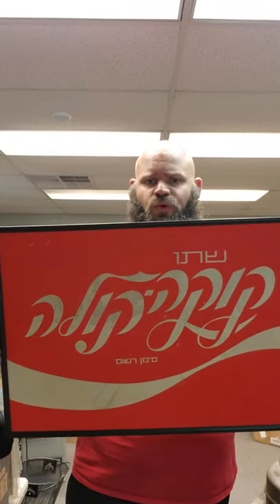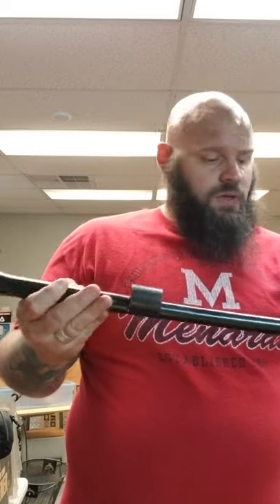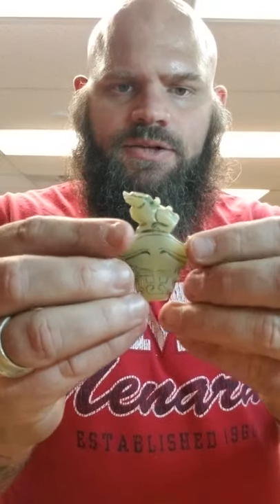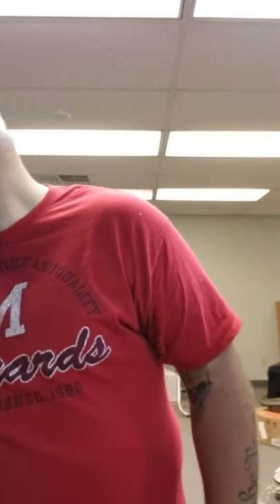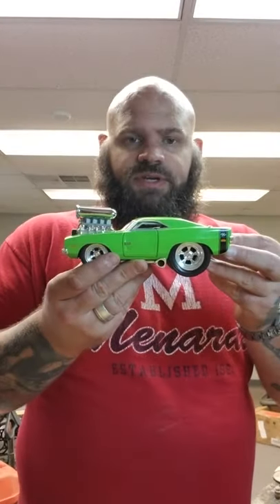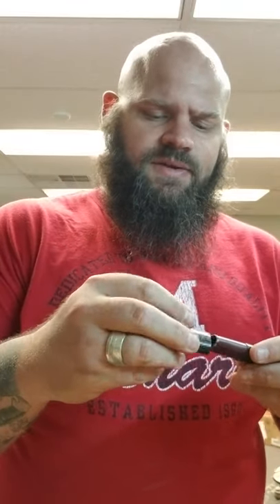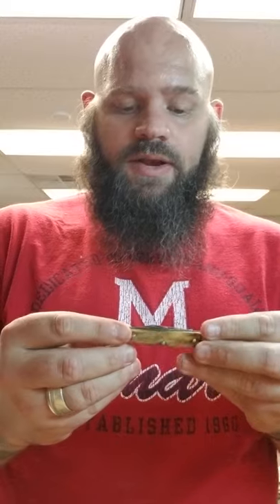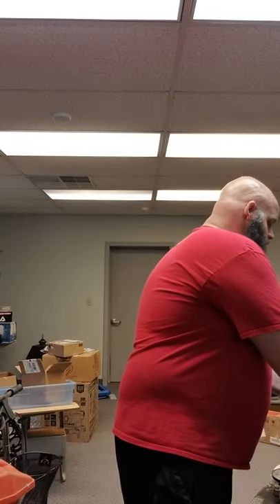Garage sale and flea market finds week 5